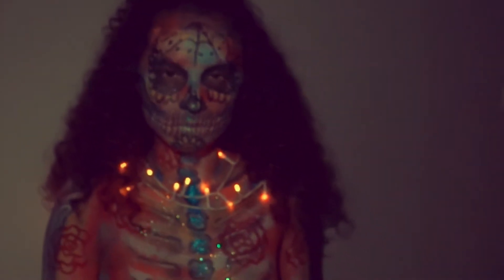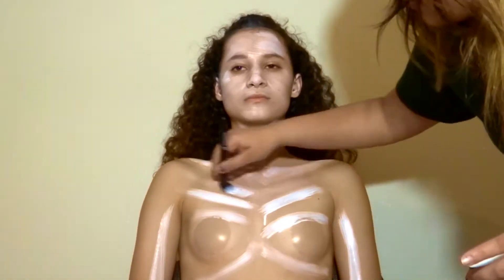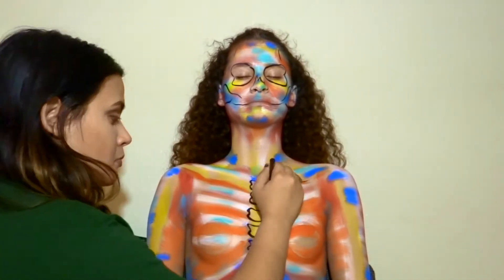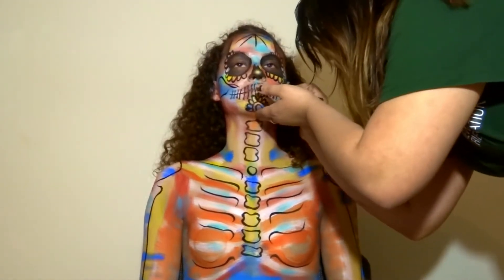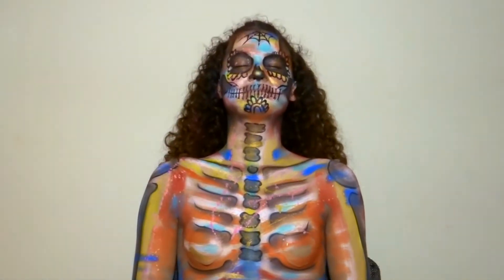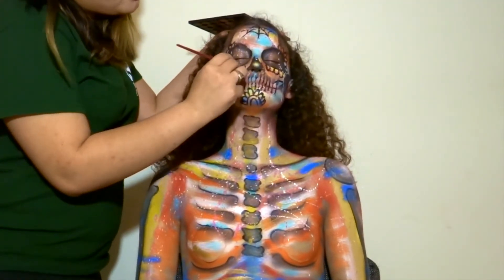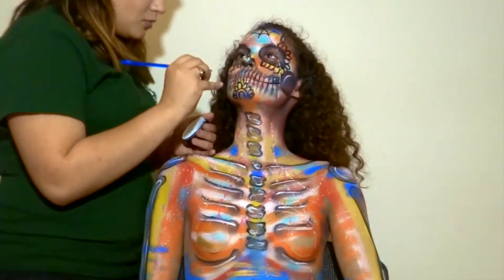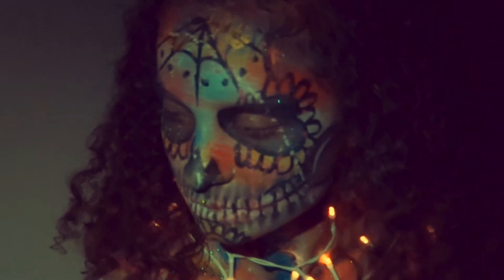SUGAR SKULL BODY PAINT MAKEUP TUTORIAL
For this Sugar Skull Body Paint makeup Tutorial, I was inspired the splash of colors and Typical Tradition of "Dias de los Muertos" that i created my own colorful and traditional version. My Model Zoe has been an amazing model for this makeup tutorial. Please make sure to follow her instagram: @_zoeelin

MAKEUP USED:
- Mehren Makeup Palette
- BenNye Sparklers Royal Blue
- BenNye Neon Orange
- Vaseline (to put glitter on)
- Small Stipple Brush
- not brand Eye shadow Makeup Pallete

MUSIC/SOUNDS
-- Intro Music